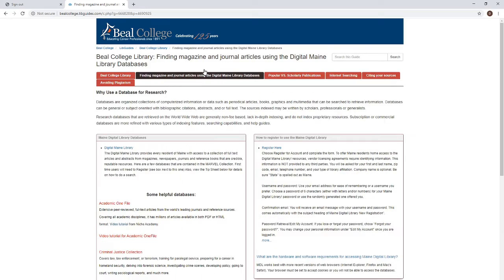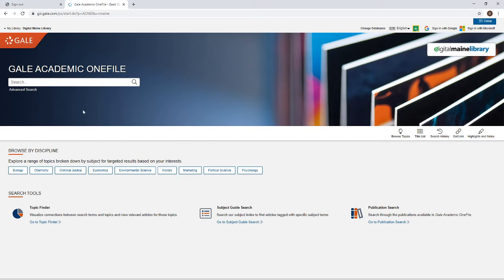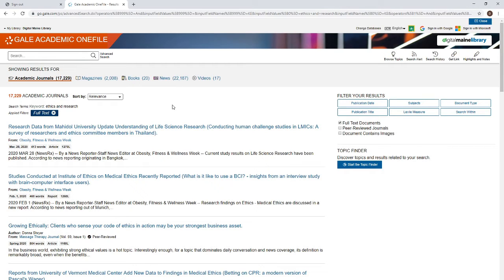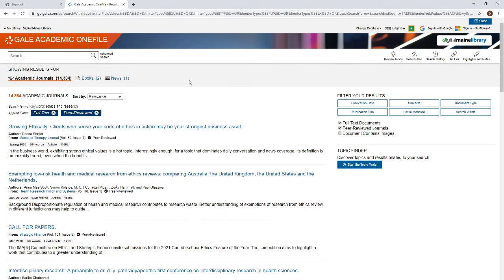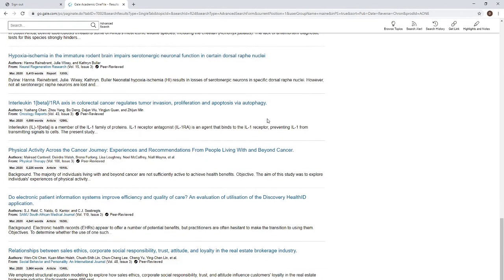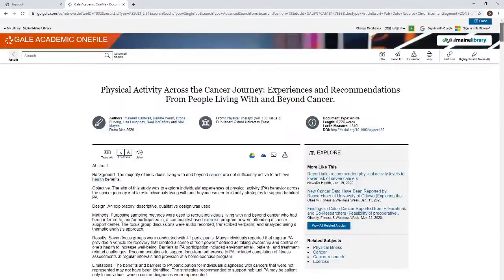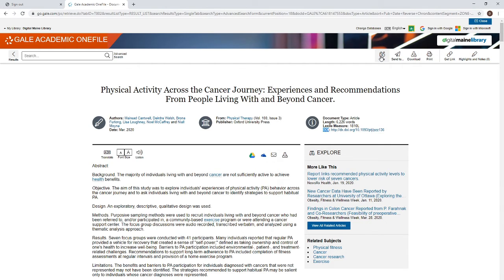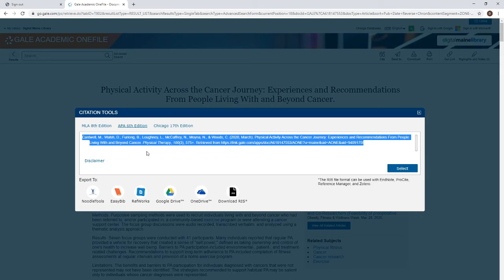Finding Journal Articles for research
Donna Bancroft, the Beal College Librarian, walks through how to find journal articles for your research papers!